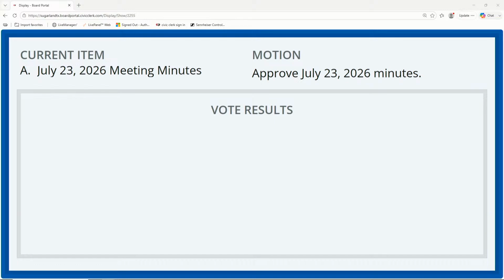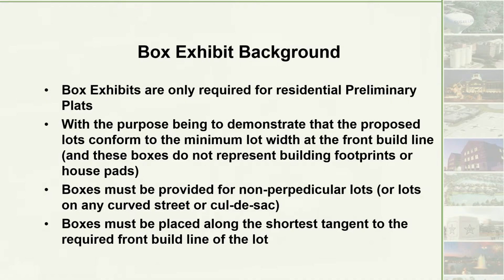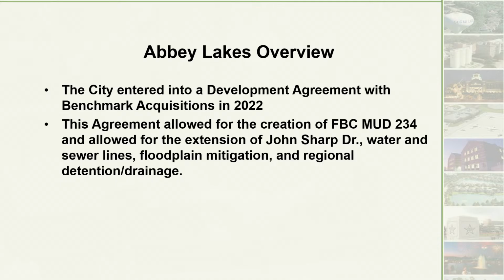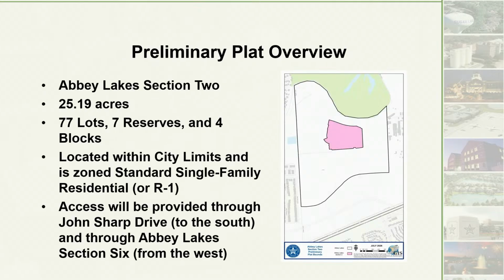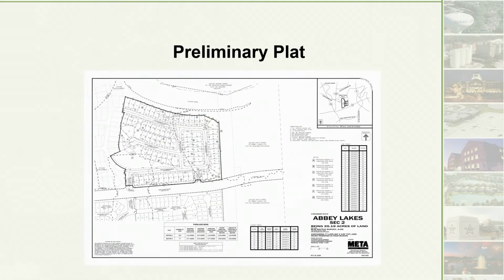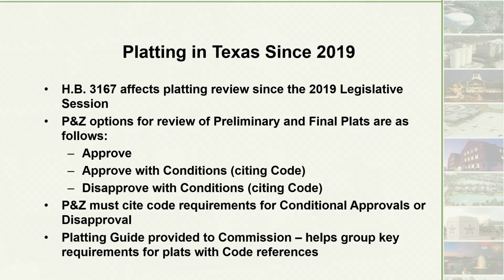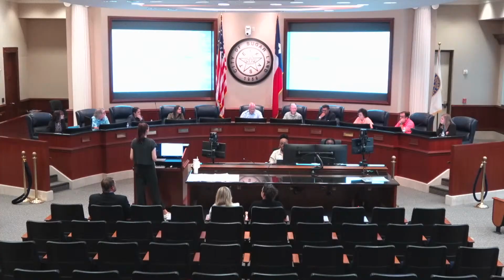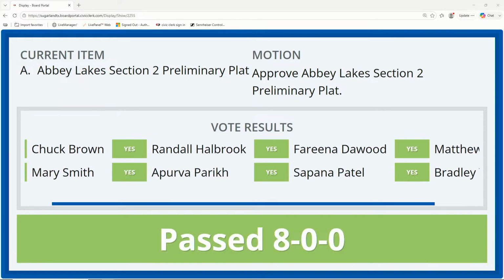City of Sugar Land: Planning & Zoning Meeting - August 13, 2026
Planning & Zoning Commission meetings are originally livestreamed and made available for public viewing in accordance with applicable open meetings laws.

The purpose of the Planning & Zoning Commission is to make recommendations to City Council concerning the use of land and other planning functions pursuant to state law and to promote orderly development; to serve as advisory concerning master plans and changes to the zoning plan; and to protect the general welfare and interest of the people concerning physical changes in the city and in the extraterritorial jurisdiction.

MEETING SCHEDULE & LOCATION
The City of Sugar Land Planning & Zoning Commission typically meets at 6 p.m. on the second and fourth Thursday of the month. Meetings are held at City Hall inside the Council Chamber at 2700 Town Center Blvd.